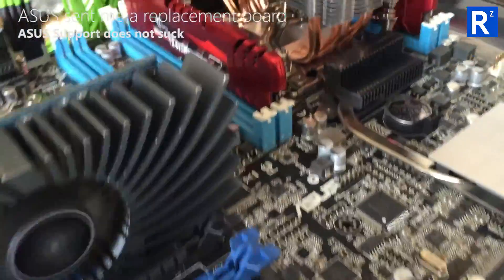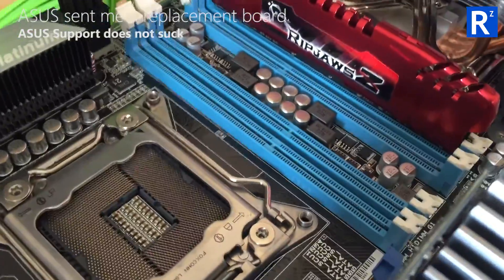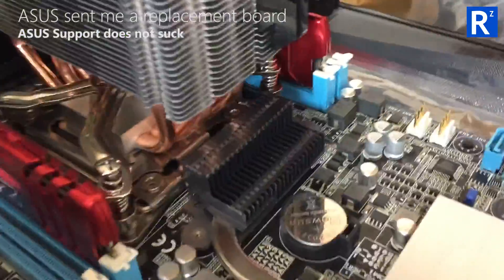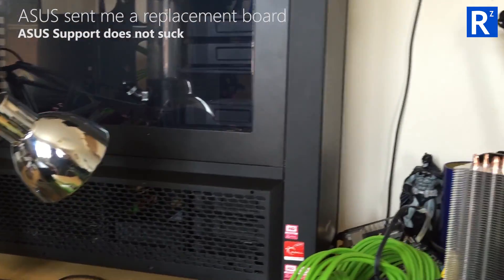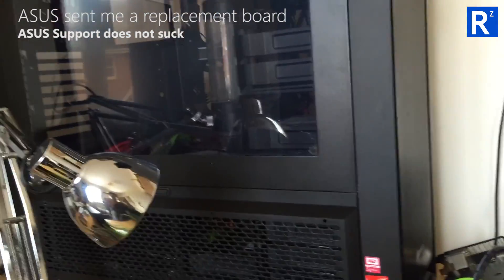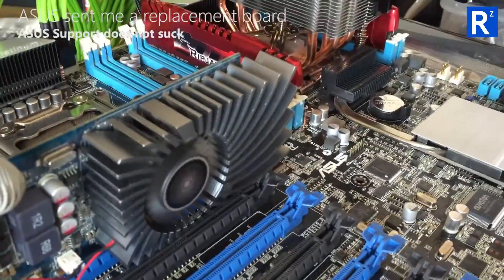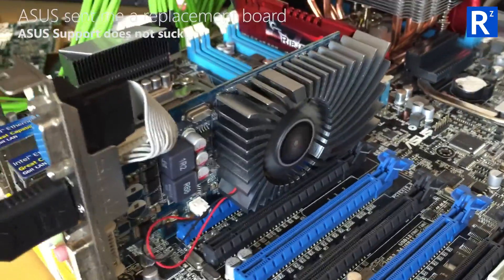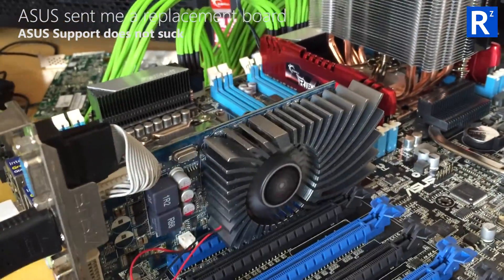Dual Xeon 2670. Asus tech support does not suck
Asus send me a replacement ASUS Z9PE-D8 WS motherboard.